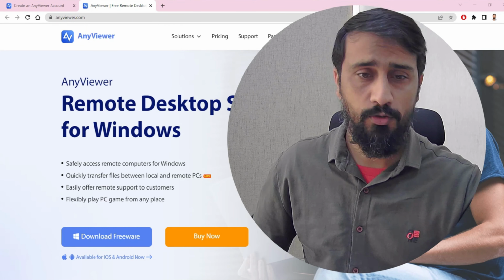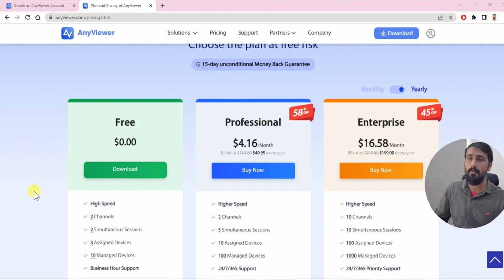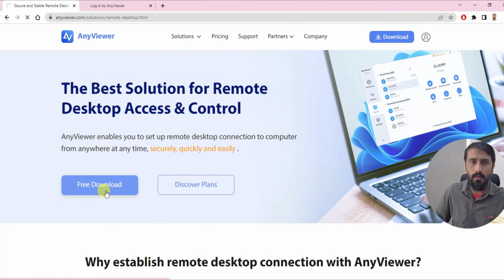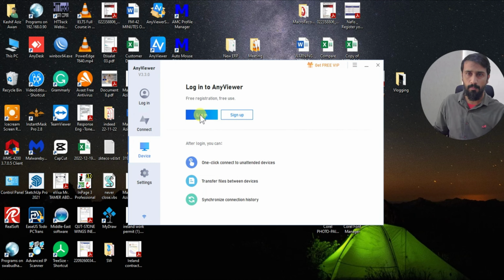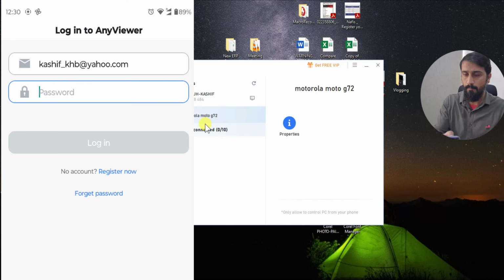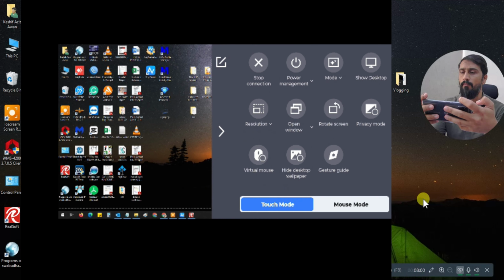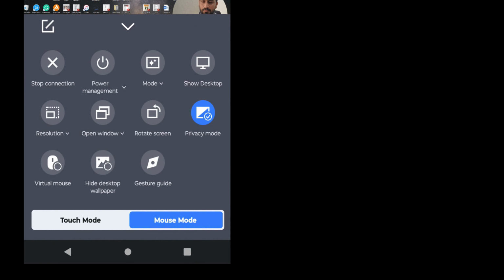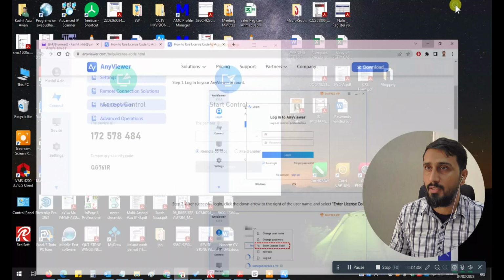AnyViewer Remote Desktop Software for Windows access your pc or mobile from anywhere any time secure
AnyViewer
Remote Desktop Software for Windows
Safely access remote computers for Windows
Quickly transfer files between local and remote PCs
Easily offer remote support to customers
Flexibly play PC game from any place

AnyViewer Plans & Pricing
Choose the plan at free risk

Higher Speed
2 Channels
5 Simultaneous Sessions
10 Assigned Devices
100 Managed Devices
24/7/365 Support
Unattended Access
Multi-Monitor Switch
iOS/Android Device Support
High-Speed File Transfer
Text Chat in Session
Shortcuts of Operations
Access in Privacy Mode
High Quality Image

AnyViewer Is the Right one for You!
AnyViewer, a free yet powerful remote desktop connection software for Windows PCs and Windows Server, definitely, will be your choice that you won’t regret it.

Safe
Safe & Reliable
For remote connection activity, security can be the first thing that users concern. AnyViewer is secured by Elliptic Curve Cryptography (ECC) encryption, protecting your data from leakage.

Fast
Fast & Stable
AnyViewer helps you to complete stable and fast remote connection, to transfer files from one PC to another or multiple PCs at the same time with high image quality.

Flexbile
Flexible & Considerate
Intuitive and concise interface guide you through remote access computer easily. Meanwhile, the remote desktop manager has flexible connection methods, automatic updates and multiple language support.

What AnyViewer Can Do for You?
Remote Work
Get remote access to work computer
Need to access work PC from outside for necessary data on it but don’t know how to set up VPN or perform port forwarding for using RDP? Get ultra-simple remote access software, AnyViewer and you can remotely access work computer from home or during the trip without complicated settings.

Remote Control
Transfer files between local & remote devices
One-click to transfer files and folders between local and remote computers without extra operation of saving any file. AnyViewer allows you to directly and smoothly send files from local folder to any remote folder, and vice versa, like you are on one computer.

Remote Support
Fix technical issues without being on-site
Required to fix clients’ technical issues quickly when you are in a remote location? Remote support software, AnyViewer, enables you get unattended or attended access and control of the desktops, laptops or servers without physical presence. It also with extended functions to improve the efficiency.

Remote Control
Play PC game from elsewhere
You have built a perfect game environment on you home gaming PC. How to play your favorite game when you are at office or in bed? Why not use remote control software, AnyViewer to connect to your home computer for remote game whenever you want and where you are?